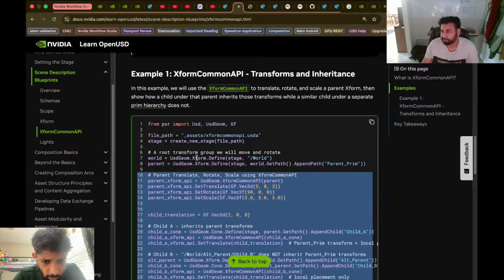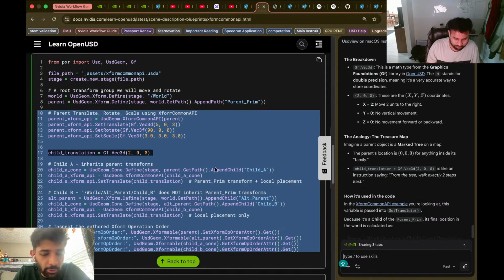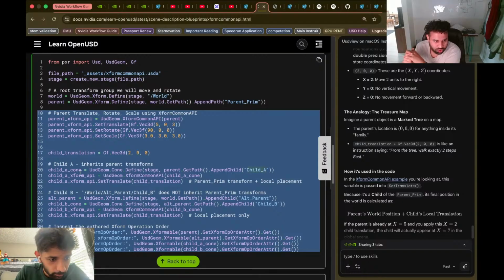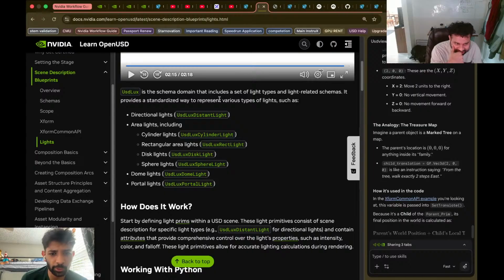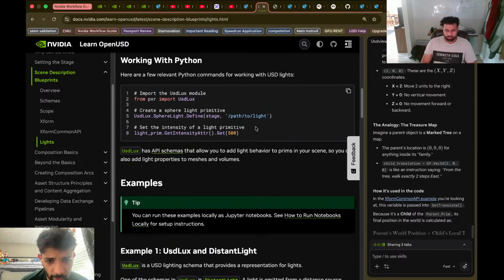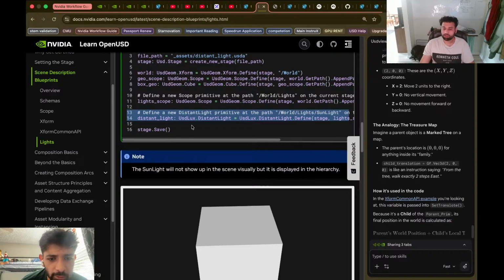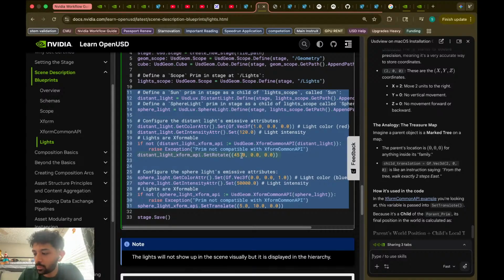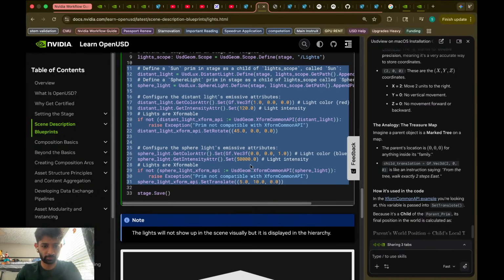NVIDIA- OpenUSD Certification - Scene Description Blueprints - Lights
Day 24 - Lights in OpenUSD